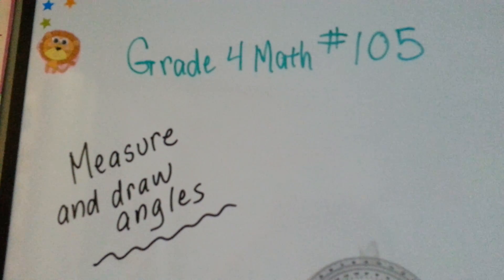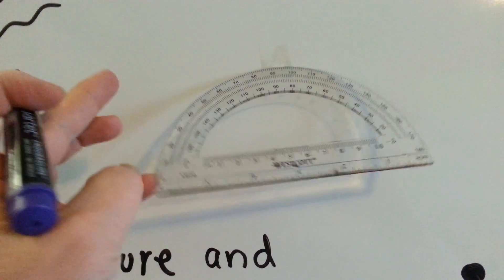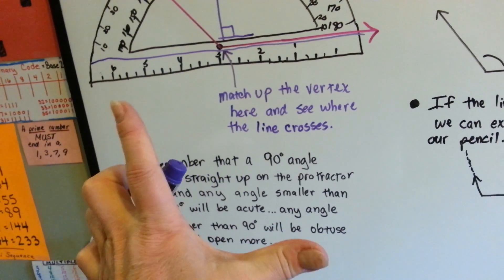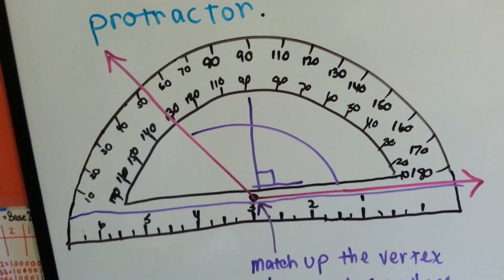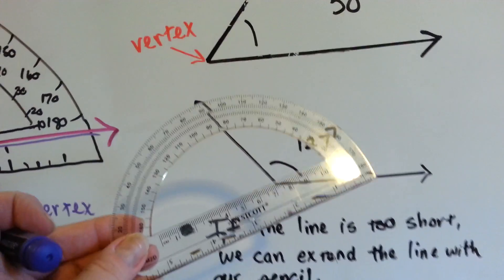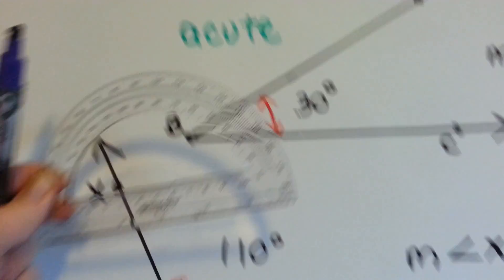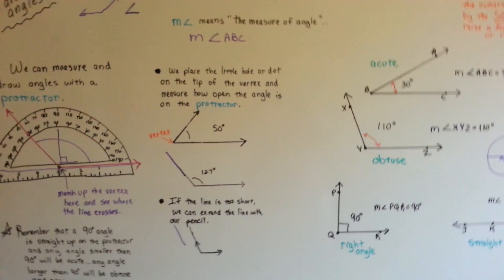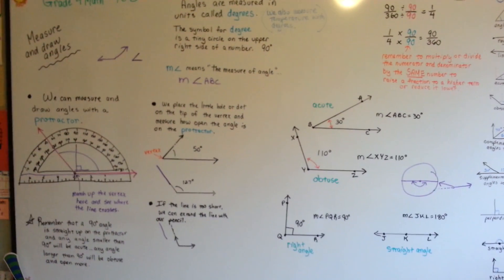Grade 4 Math 11.3, Measure and Draw Angles with a Protractor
How to use a protractor to measure and draw angles. What the parts of a protractor look like. How to write an angle measure. #105